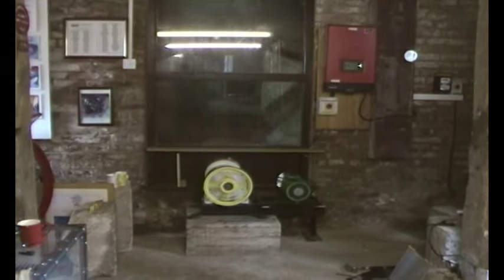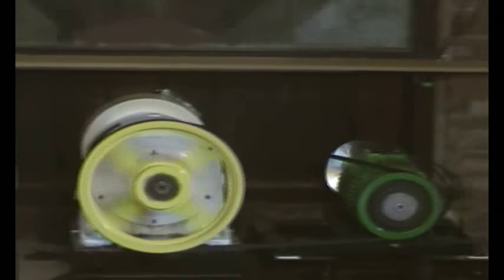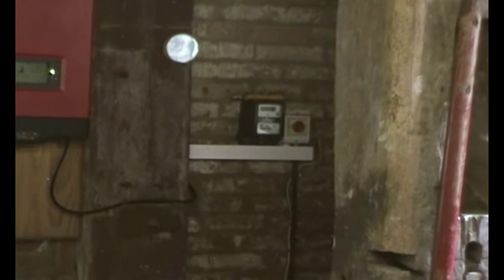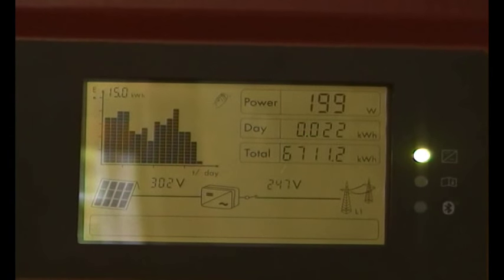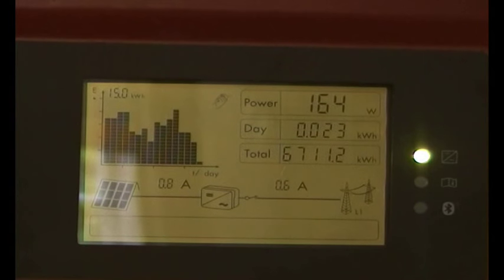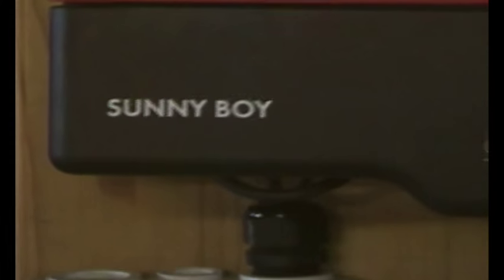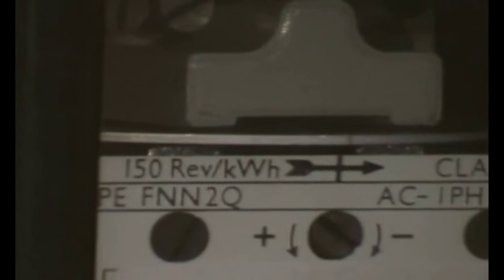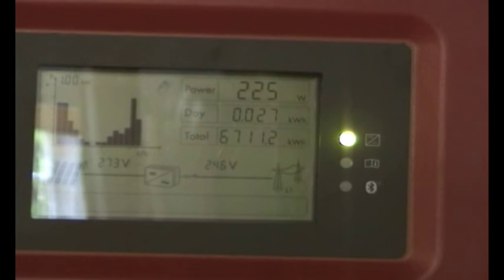Feeding power into the grid with a water wheel. Grid inverter working part 3.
The final part of the series where the generator is in place and feeding power into Baldocks mill and the grid.